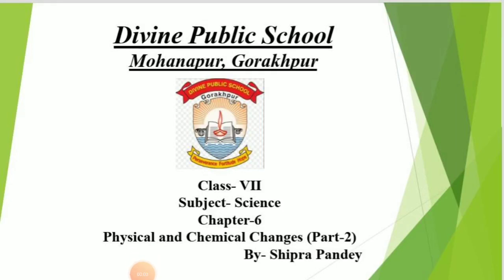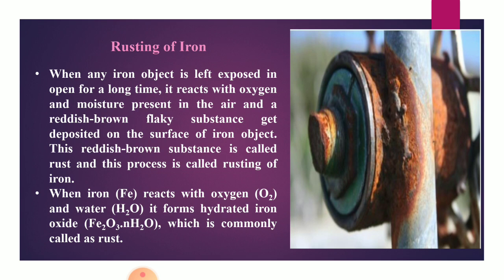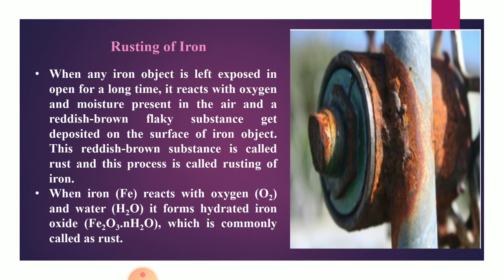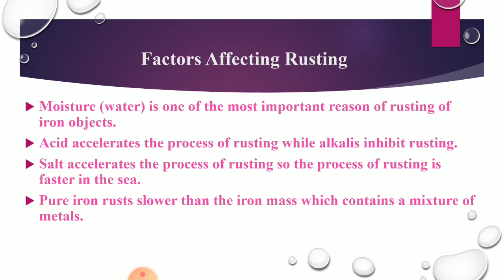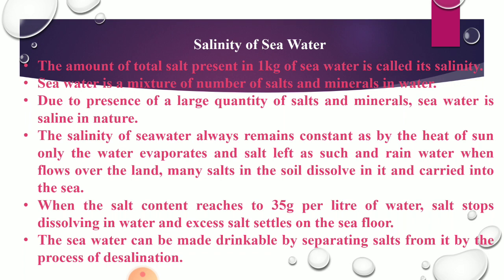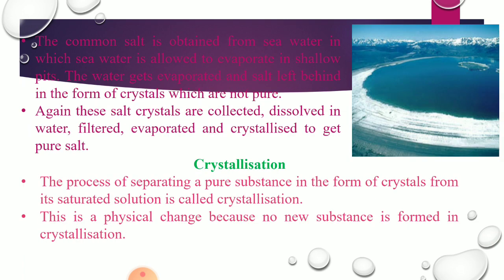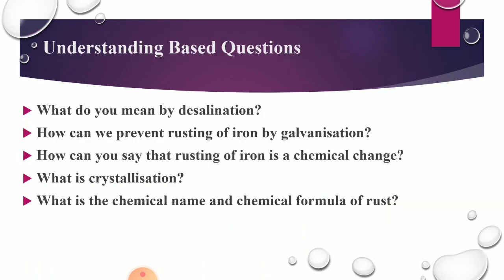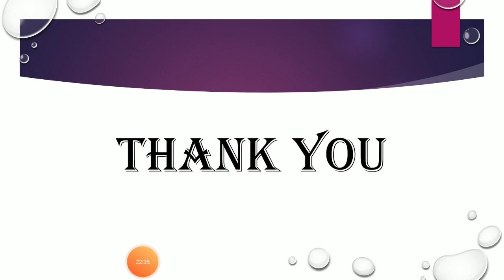Class-VII Science Chapter-6 (Physical and Chemical Changes) Part-2